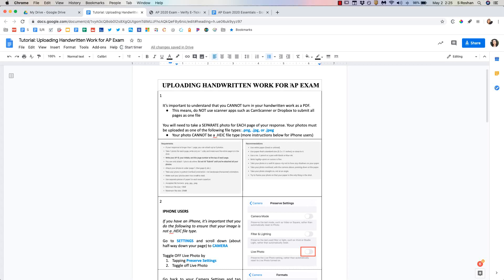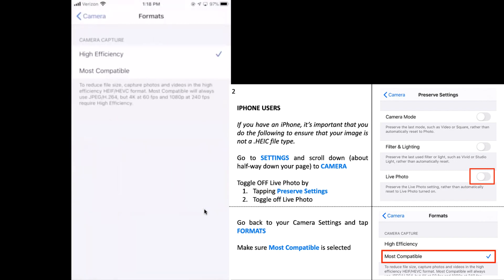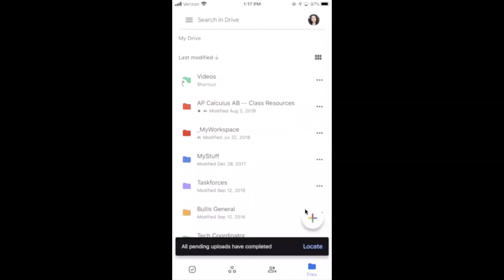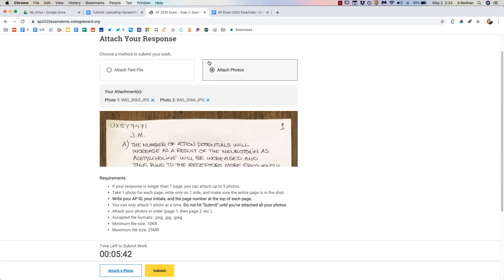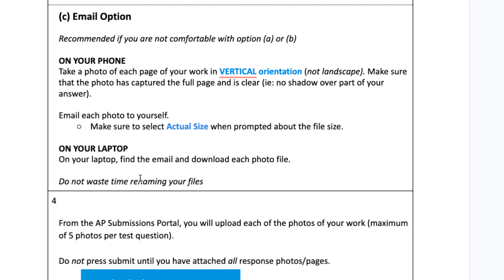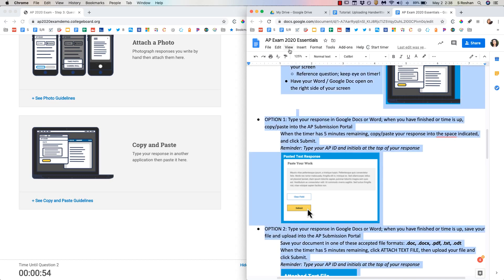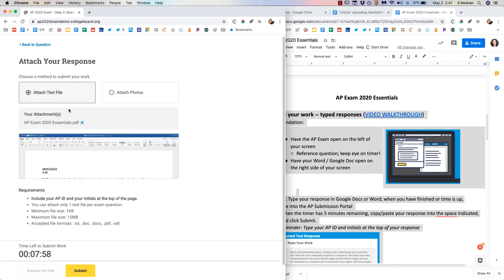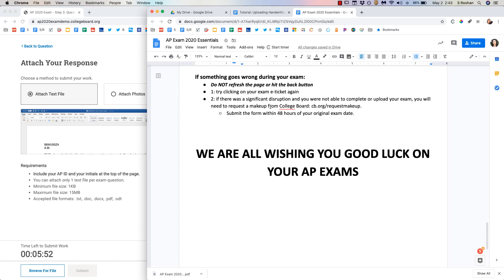PLEASE WATCH UPDATED VIDEO IN DESCRIPTION: iPhone ONLY Walkthrough & Tips, Uploading 2020 AP EXAM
The video above is for iPHONE USERS ONLY. The updated video applies to all & has better info. Thank you & good luck!